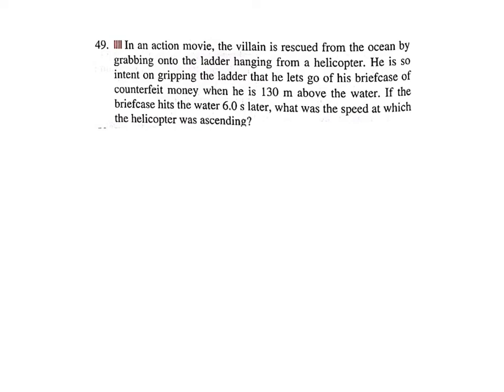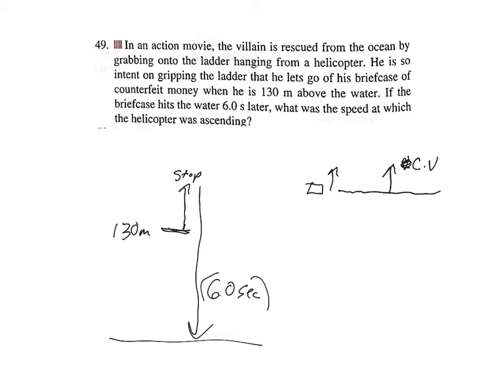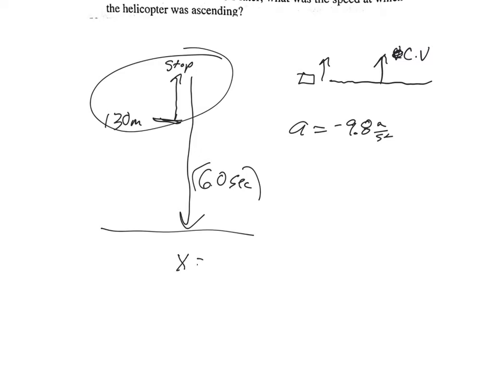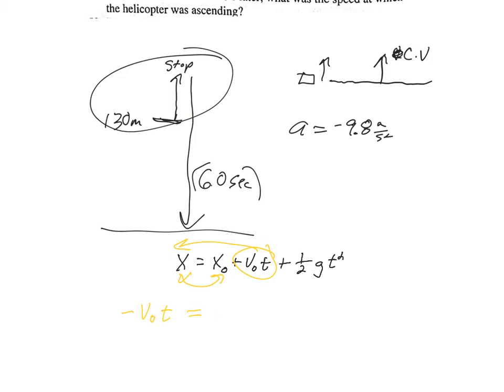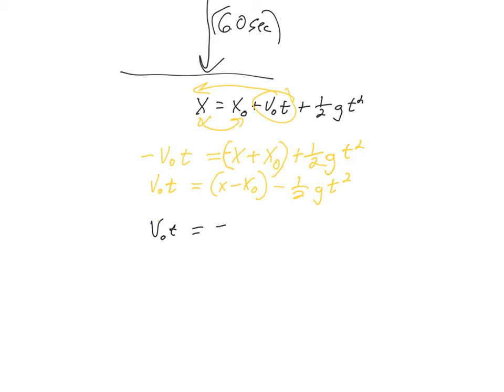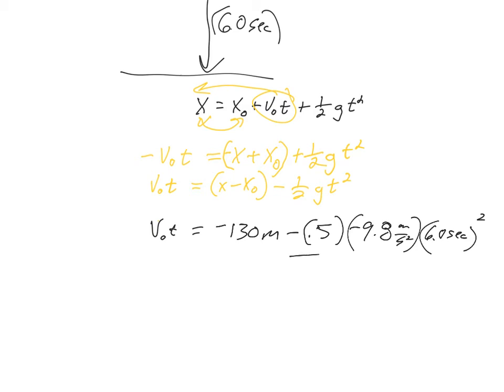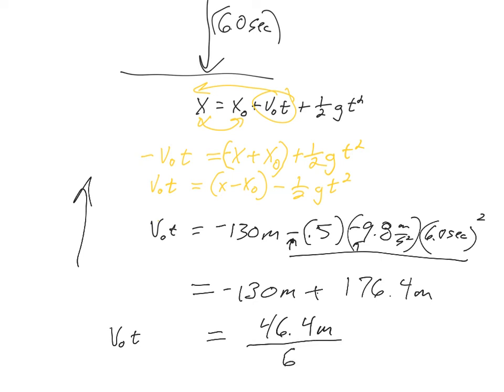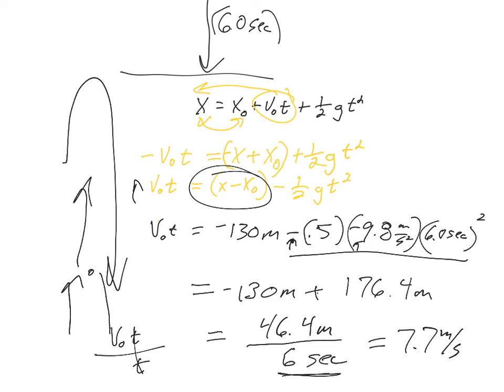Ch 2 problem 49, pg 60